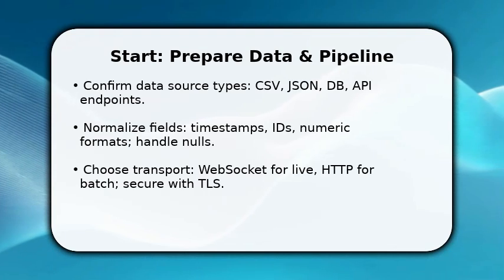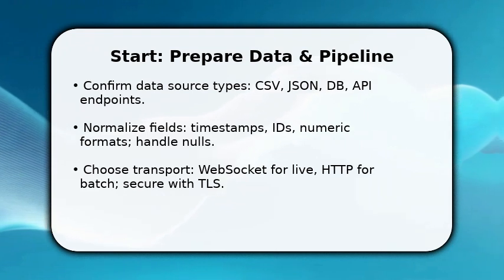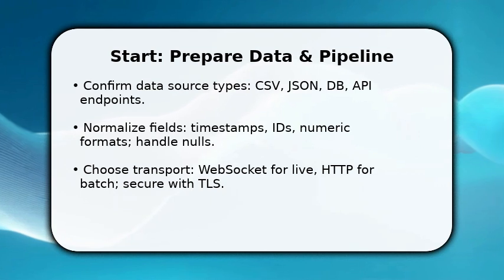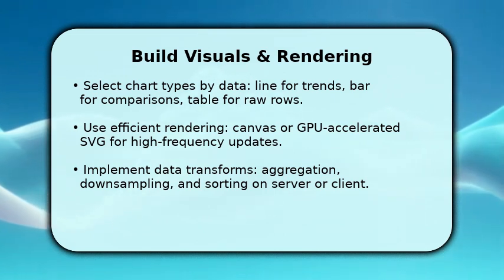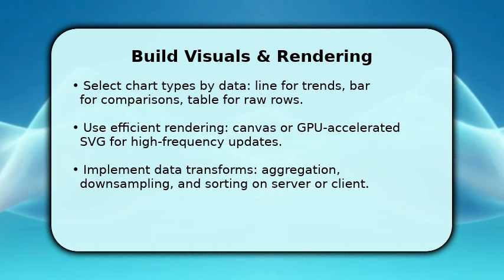How to Show Data on Display - Full Guide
How to Show Data on Display - Full Guide | 🔒 Surfshark VPN Deal — Stay private and secure. $1.99/mo + 3 Months Free ▸

Dive into the comprehensive guide on displaying data effectively. Learn various techniques, tools, and best practices to enhance your visual presentations directly from this detailed video tutorial.

how to show data,